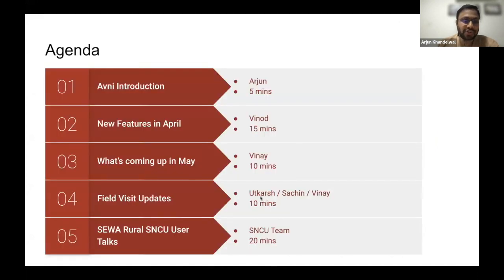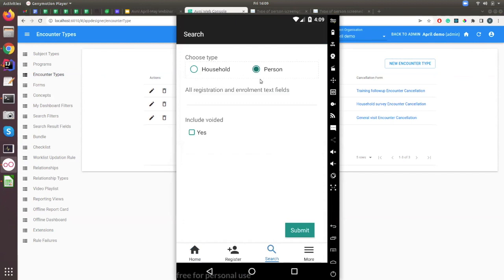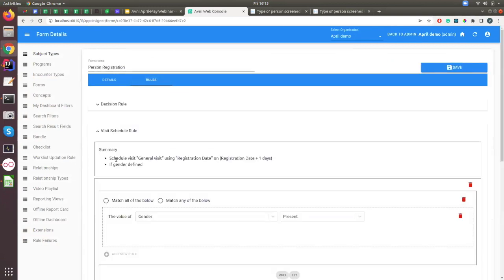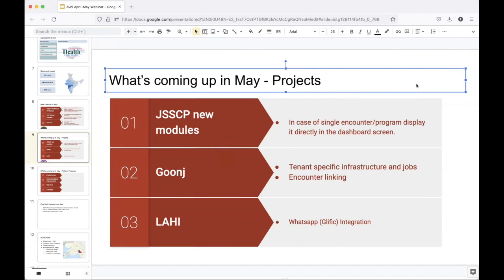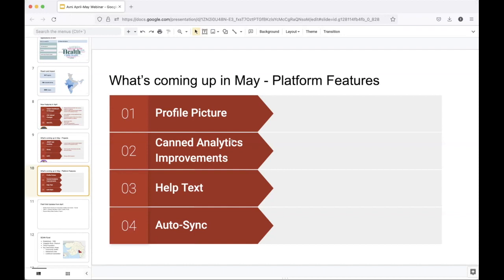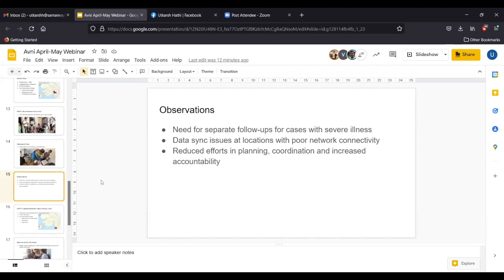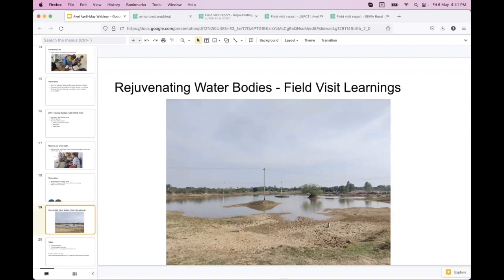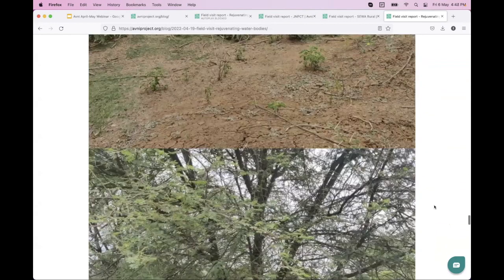Avni in April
00:00 Avni Introduction
04:52 New Features in April
16:40 What's coming up in May
26:30 Field visit Updates
46:18 SEWA Rural SNCU Team shares experience and tangible benefits of using Avni for last 1 year

Avni is a free and open-source software platform for data collection and community service. It helps you easily build a custom MIS to record and track data of beneficiaries and visualise it to do better service delivery.
Avni also comes with a hosted service at a very economical price.